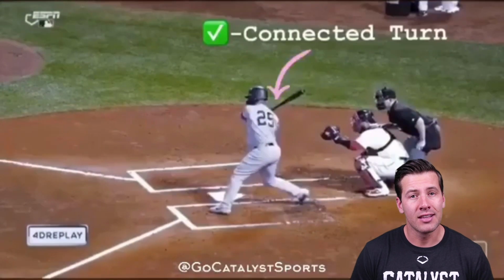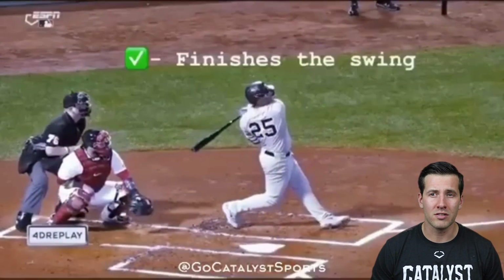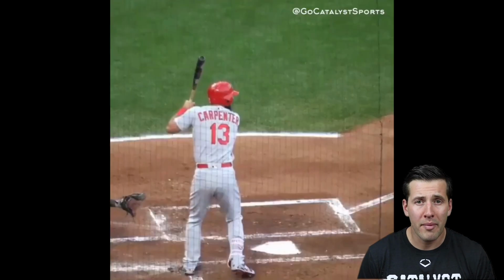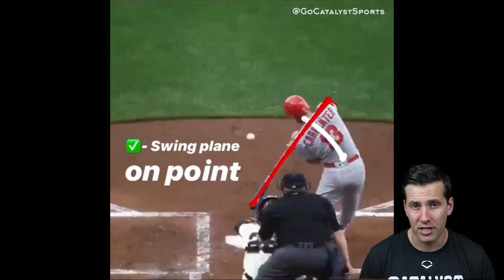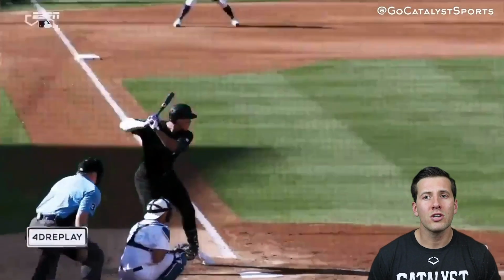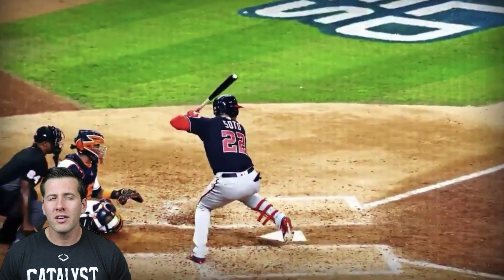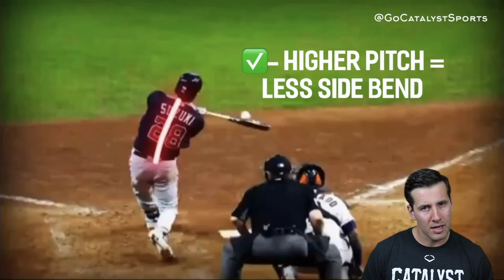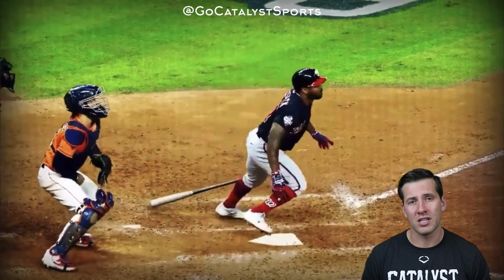4D Replays of Soto, Torres, Acuna, JD Martinez, Carpenter, Judge, Suzuki, Bregman, & Kendrick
This video details how we should be looking at elite level swings. What kind of a mindset and approach we should take to analyzing videos. I have done some in depth edits to the 4D Replays of the following players in this video:

Gleyber Torres, Juan Soto, Ronald Acuna Jr., J.D. Martinez, Matt Carpenter, Aaron Judge, Kurt Suzuki, Alex Bregman, Jimmy Kerr, and Howie Kendrick.